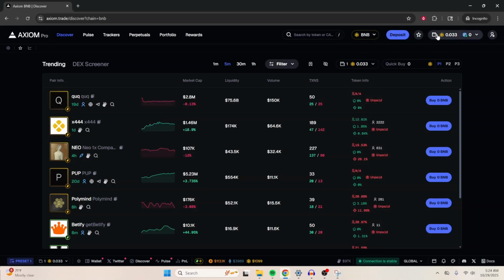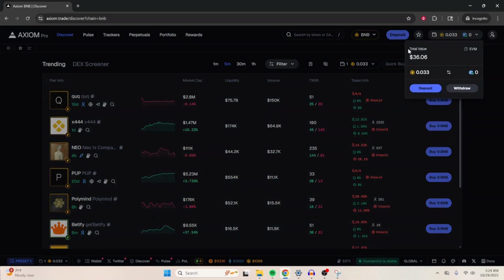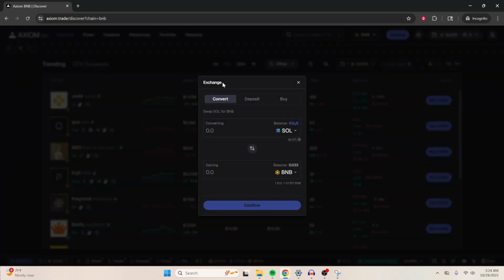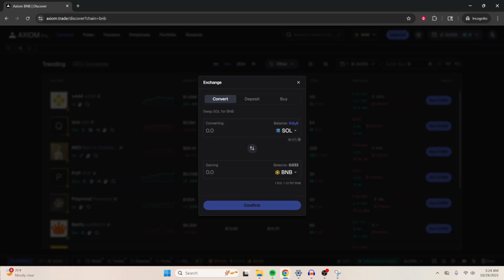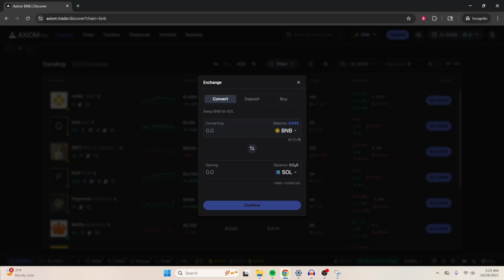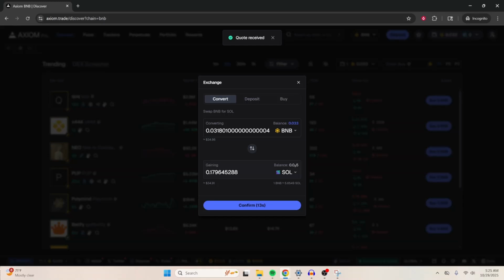How To Convert BNB To Solana on Axiom (Step By Step)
Learn how to convert BNB to solana on Axiom